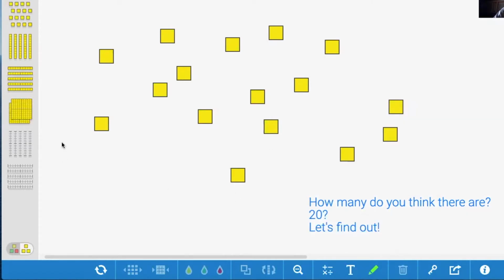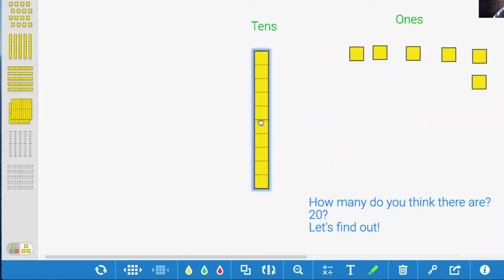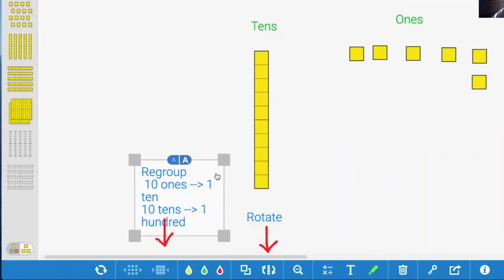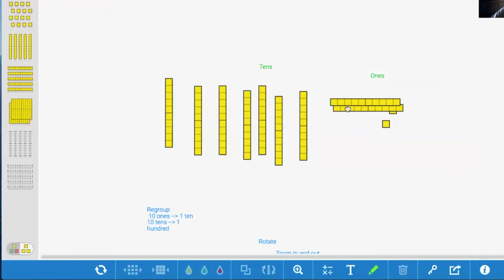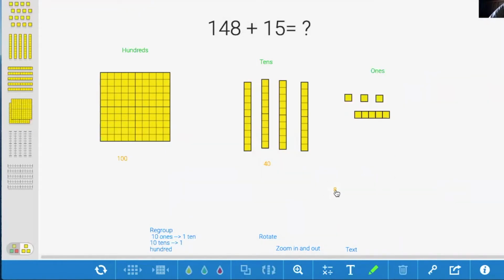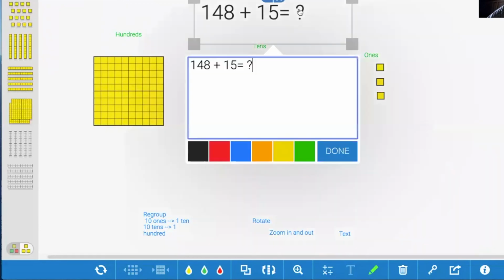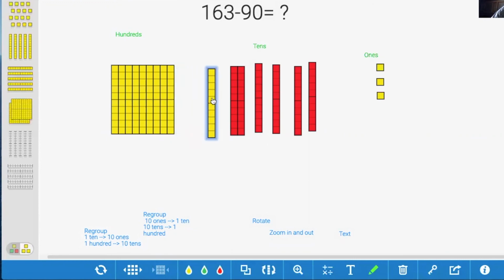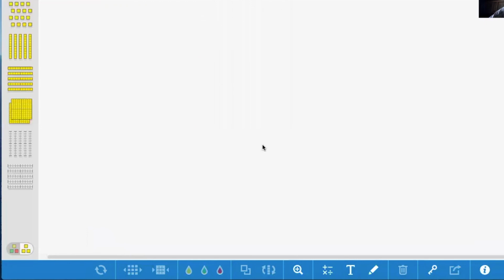How to Use Number Pieces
Dig into three digit numbers with this awesome website with place value block tools!